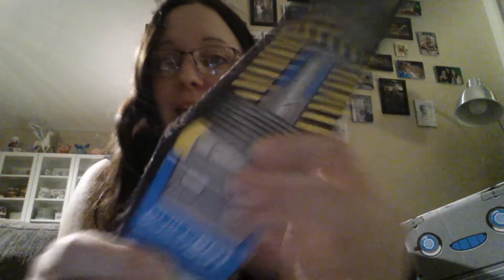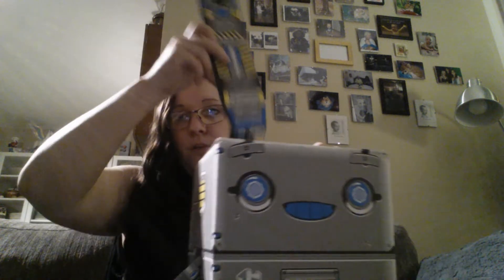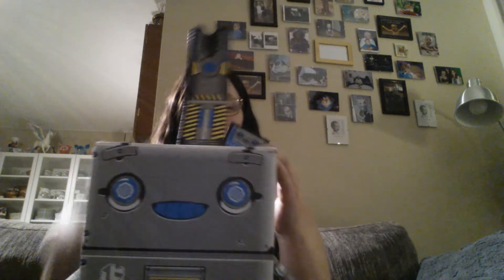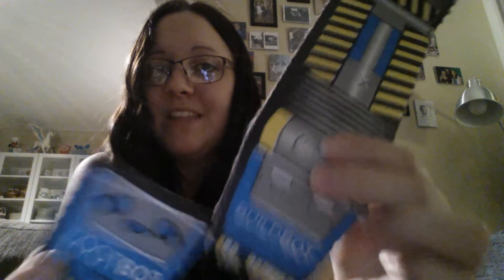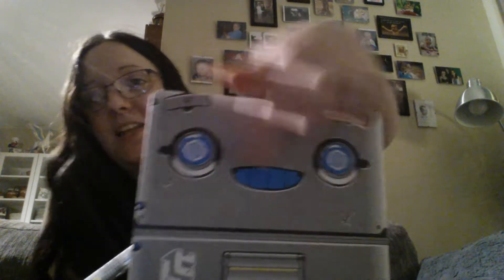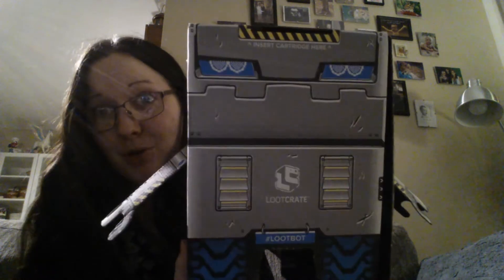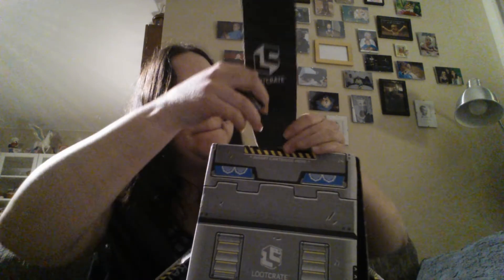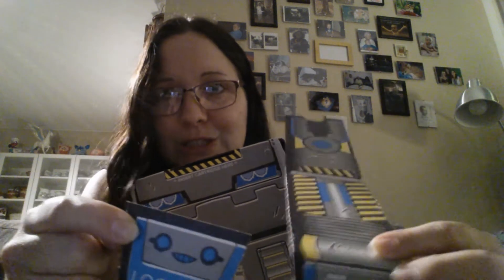UPDATE Turning the February Loot Crate into a Loot Bot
Well, I figured something out :P

If you wanna see the video of me unboxing this Loot Crate you can go here :)

And if you wanna see me actually turn the box into the LootBot you can go here :)